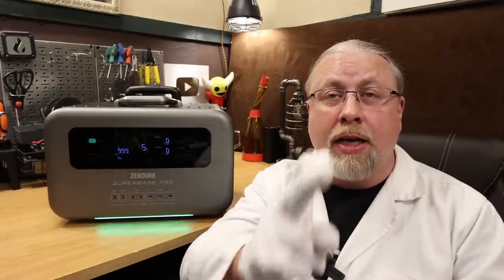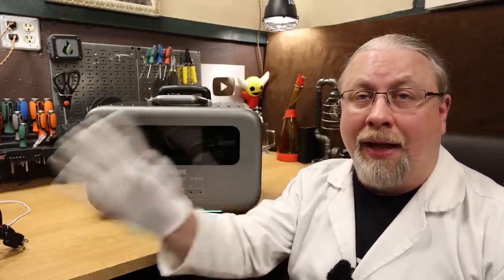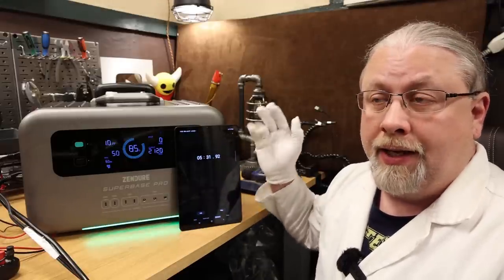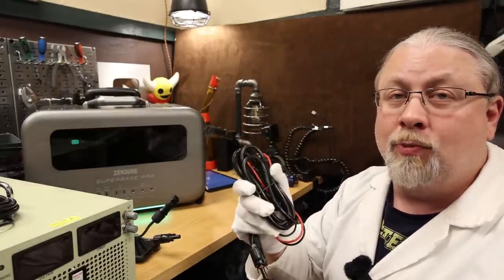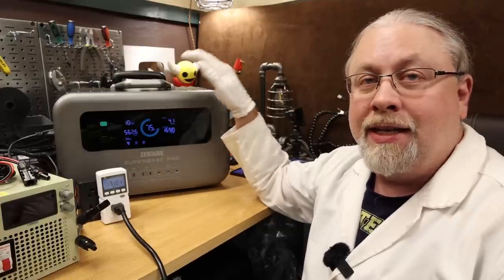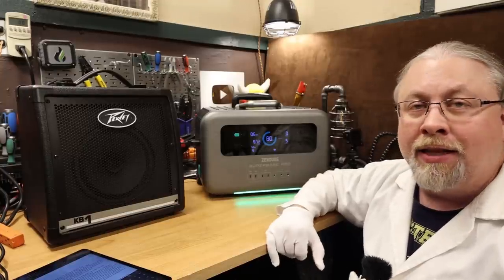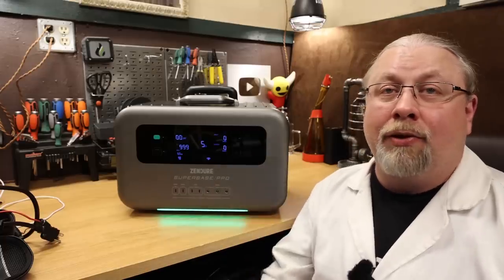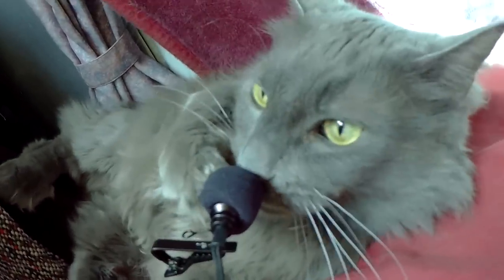Zendure SuperBase Pro 2000w UPS Solar Generator Li-Ion Power Station Retail Version Review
The Professor reviews the RETAIL 2022 version of the Zendure 2096wh UPS solar generator with 2400w solar support, app WiFi control, GPS, and built in 4G cellular modem. SOLAR BUNDLES

//-- GENERATORS --//

//-- SOLAR PANELS --//

//-- BOOSTERS --//

(c)2022 hobotech.tv